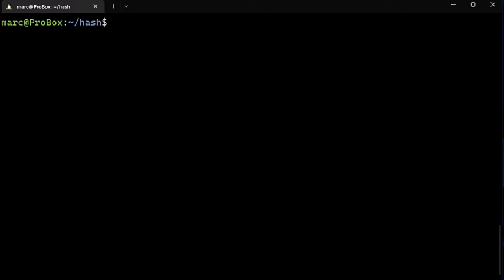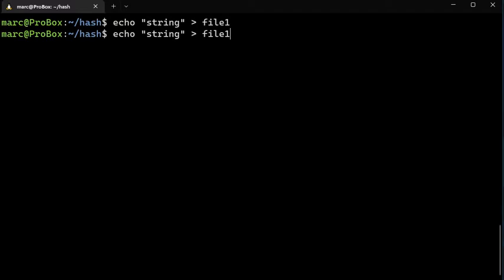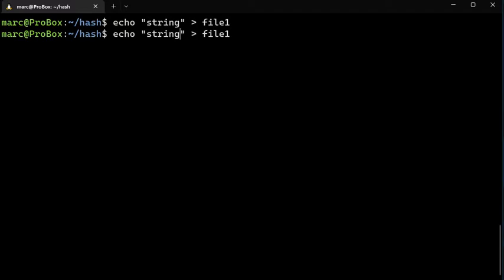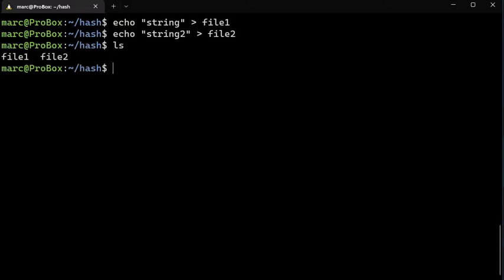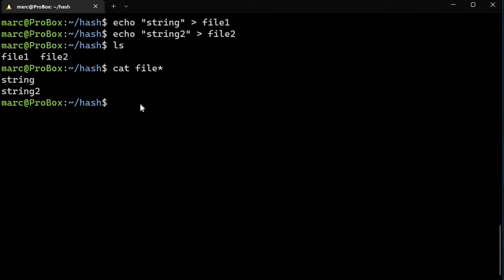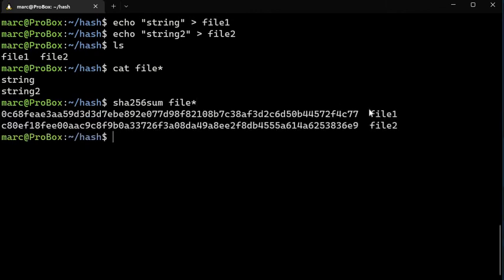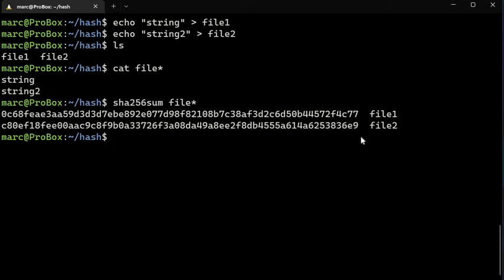How to compute a file hash in Linux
Here's a simple video on how to compute a sha256 has on files in a directory in linux.